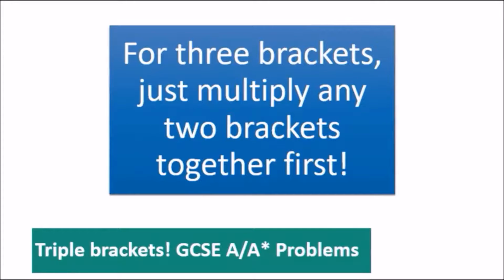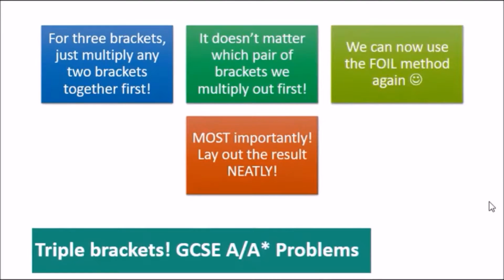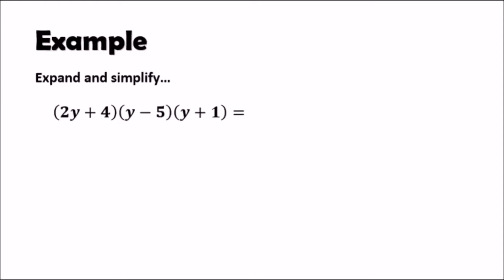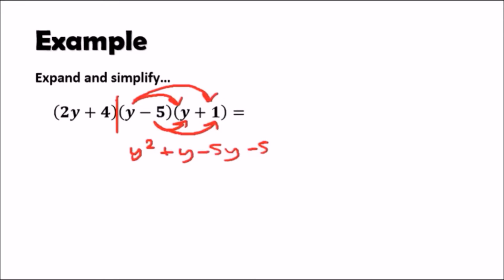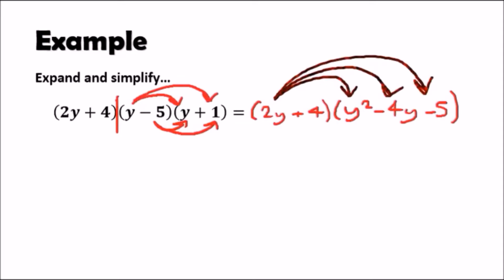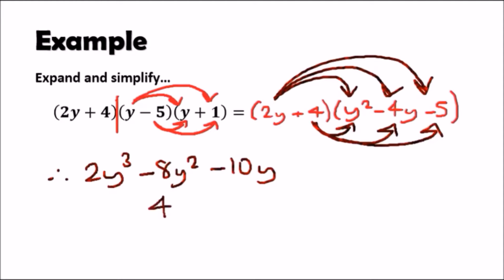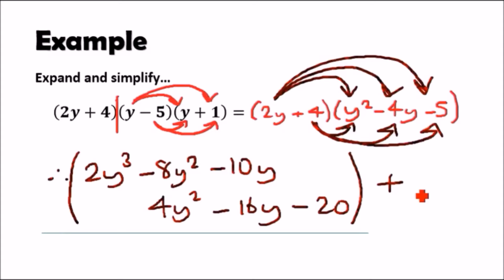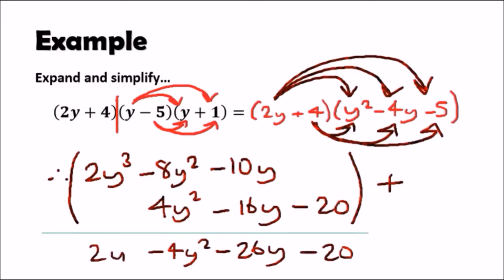Expanding Triple Brackets NEATLY (GCSE & A Level Maths revision)